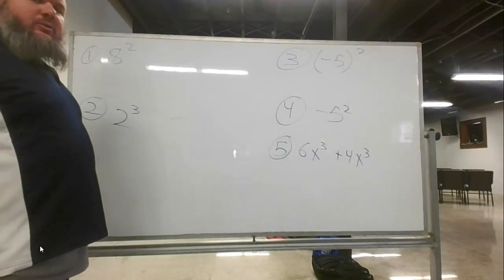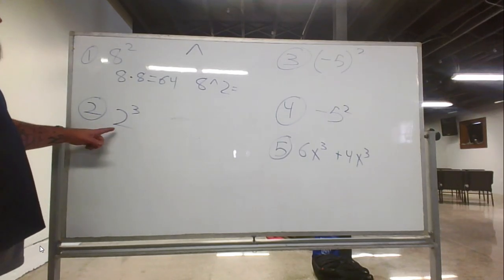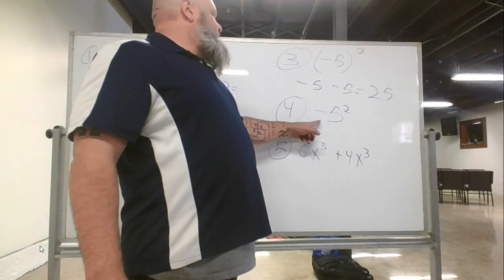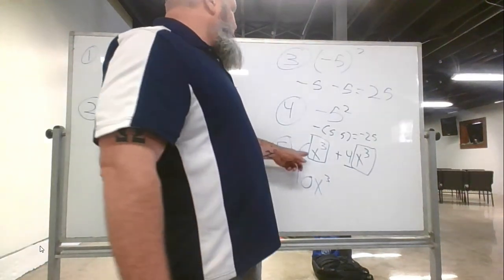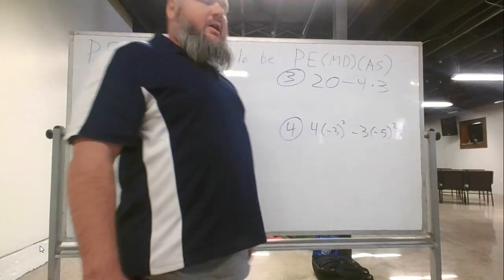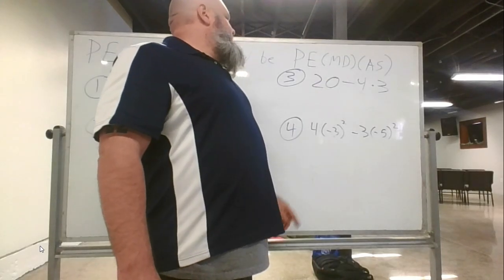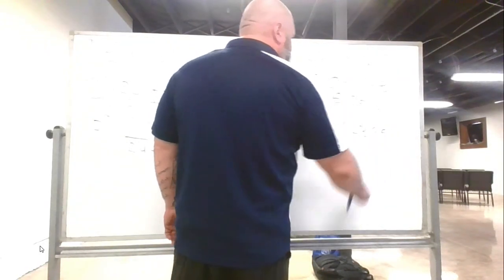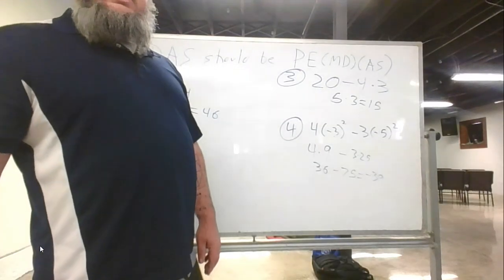Week 2 Support 2